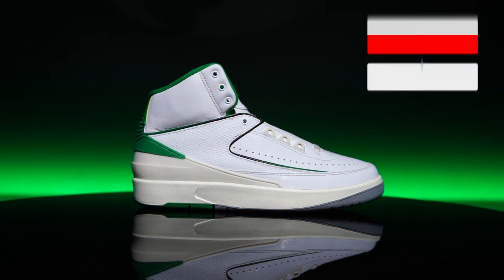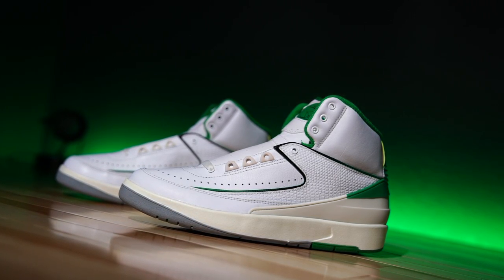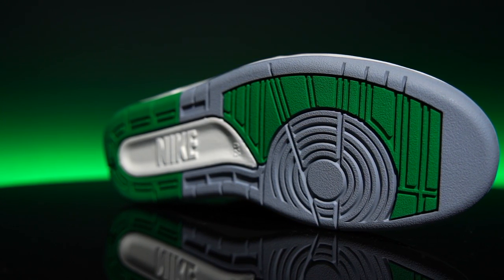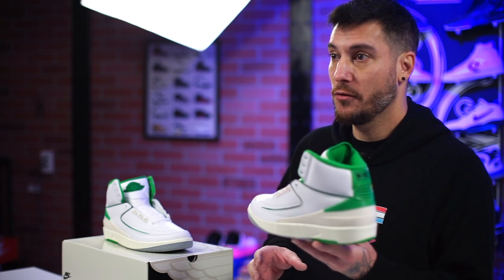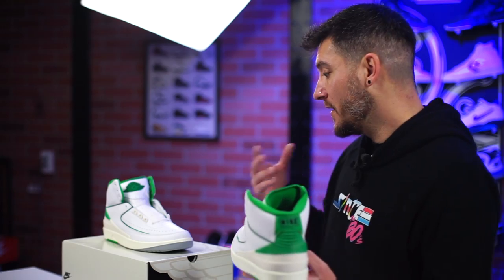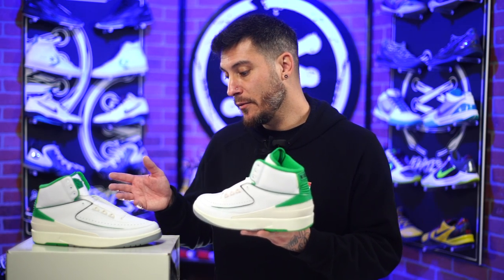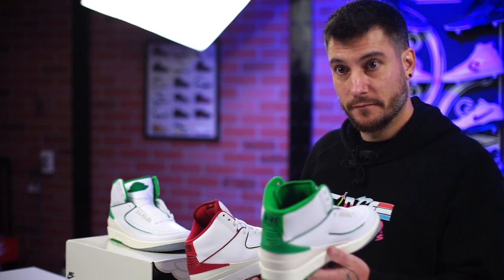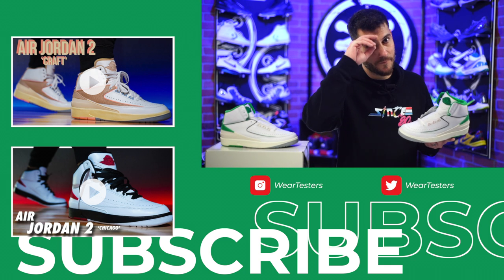Air Jordan 2 Lucky Green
Hey Guys! Today we have a detailed look and review on the Air Jordan 2 Lucky Green sneaker.